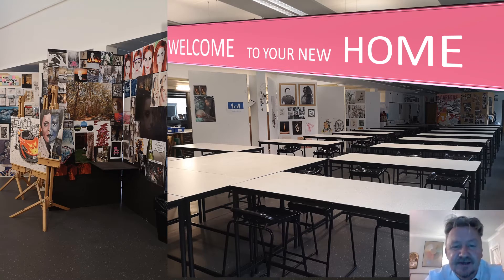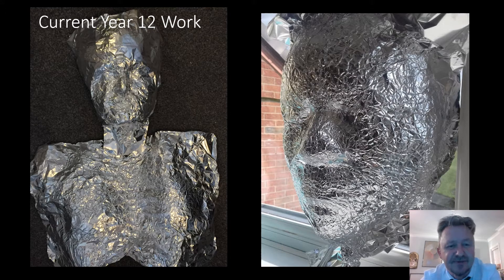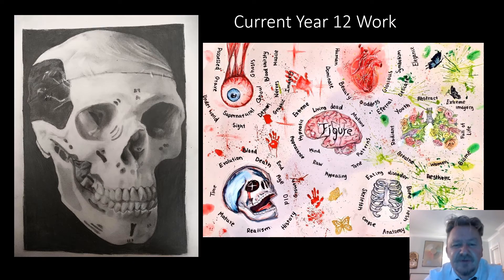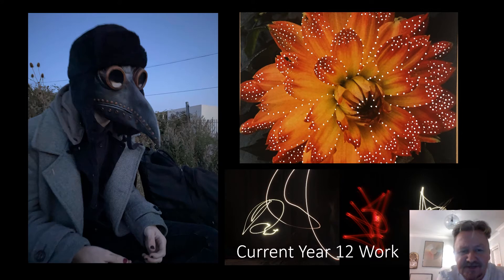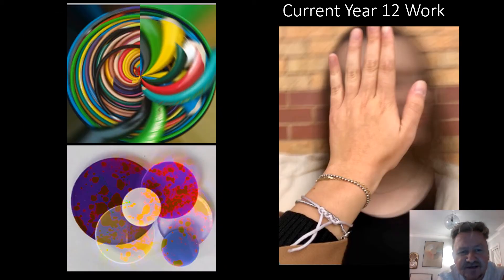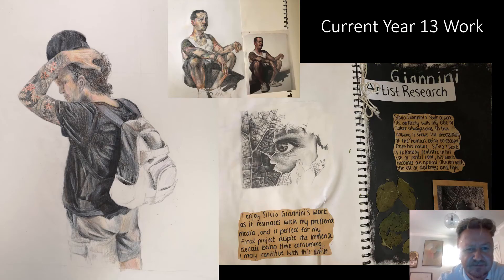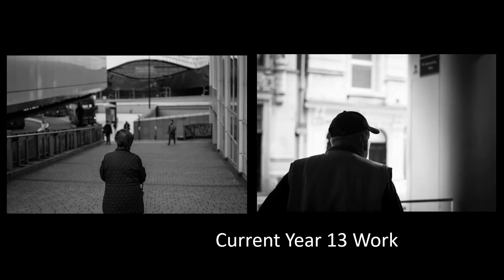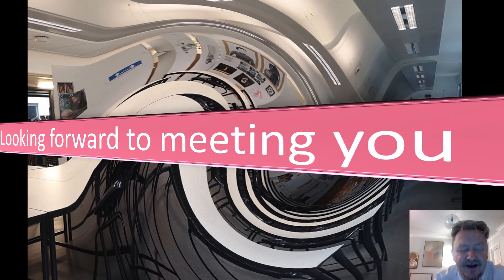A Level Art & Photography